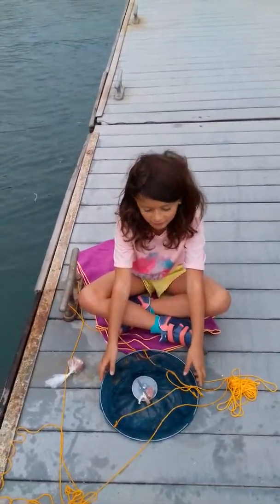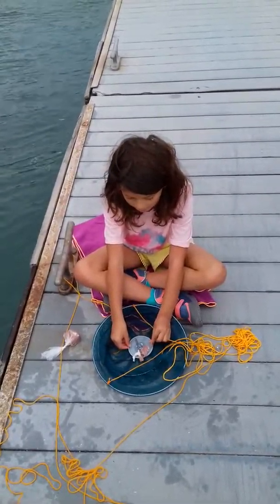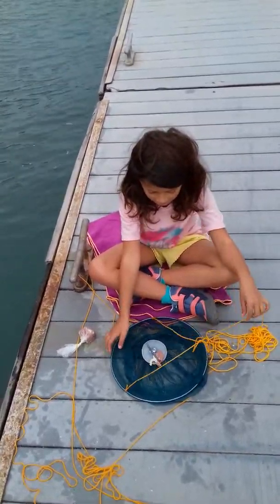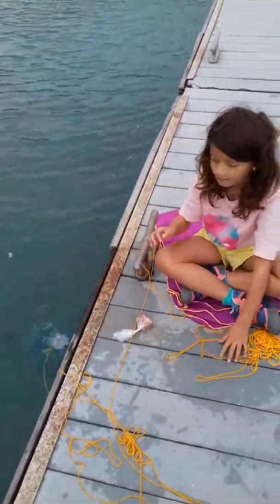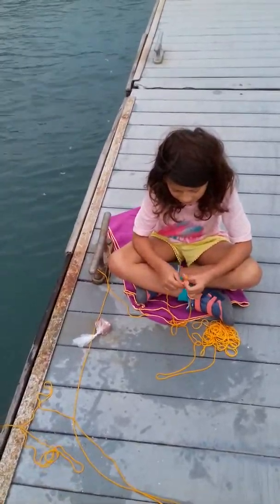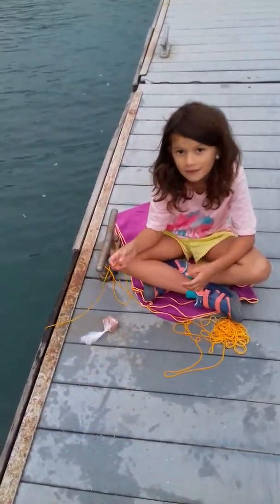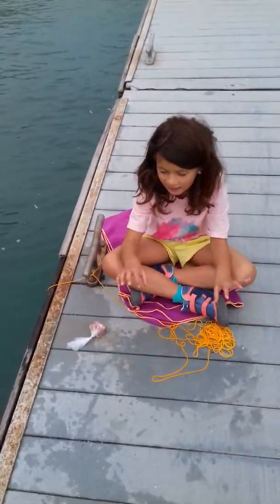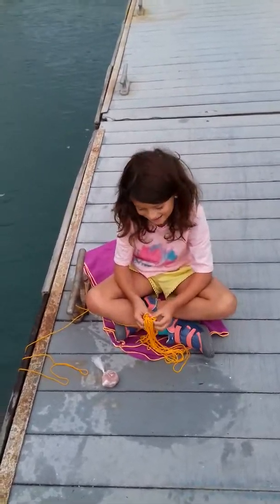Crabbing by Rainbow Cat 64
Crabbing in wales